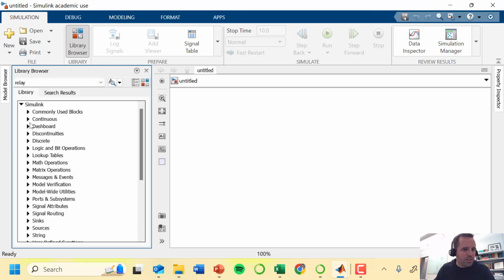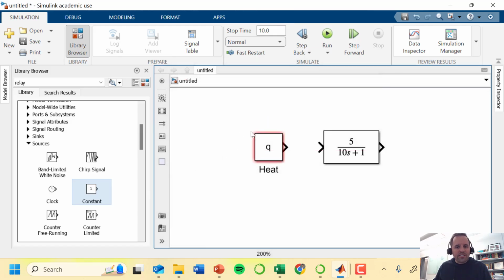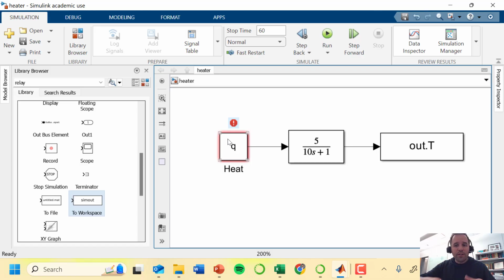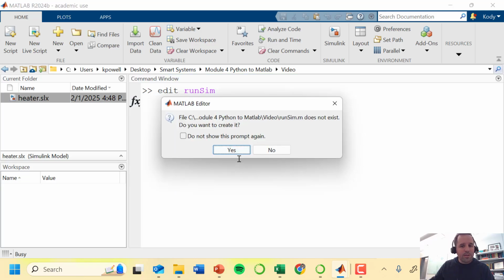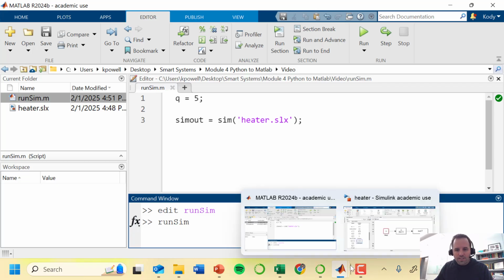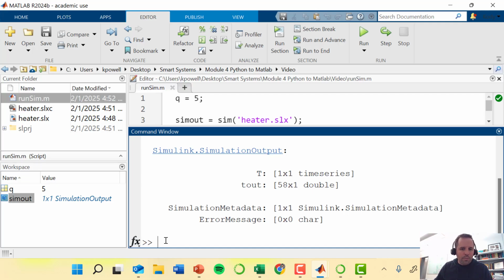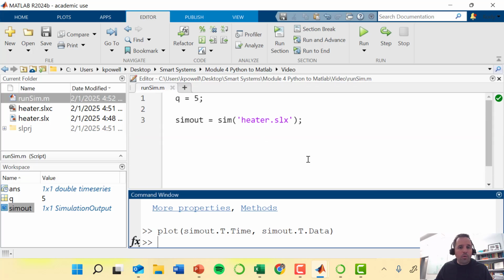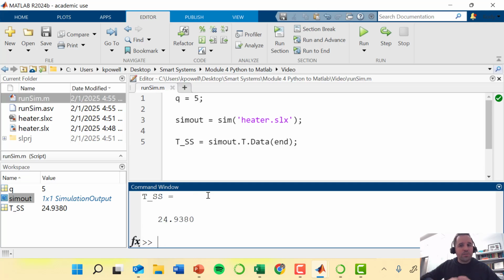Importing and Exporting Data To/From MATLAB and Simulink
In this video lecture, we show how to write a simple MATLAB script using an m-file, how to define a variable in MATLAB and put it in the workspace, how to use that variable as an input in Simulink, run a Simulink model from a MATLAB command, and how to export that data back into MATLAB.